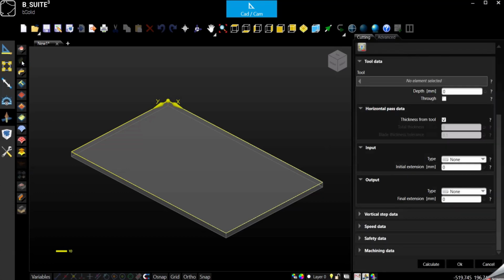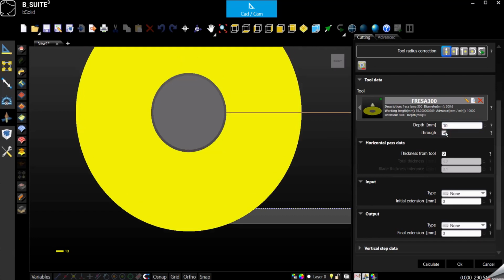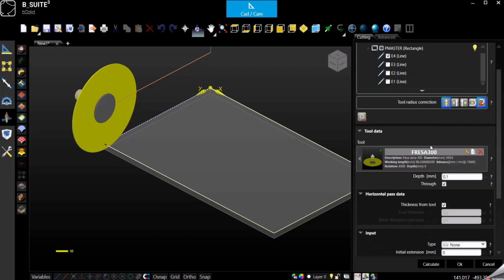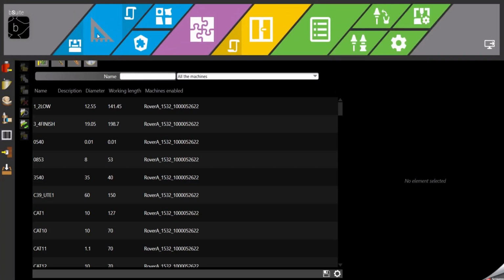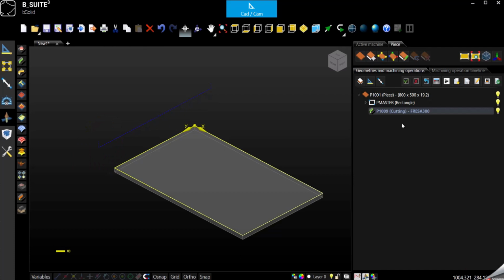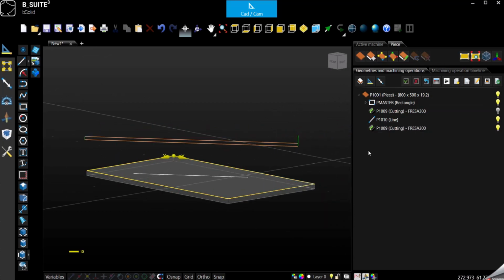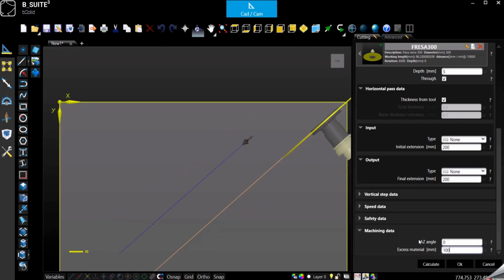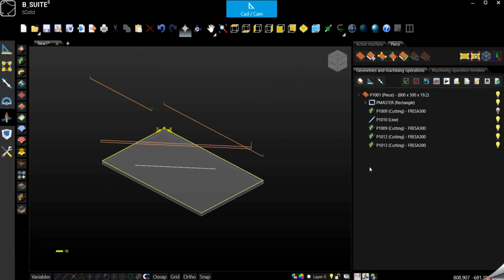6 - CAM BIESSE bSolid - Cutting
In This video you will see how to use the basic parameters of the "cutting" machining.

NOTE: When you prepare programs, always remember to watch the machine simulation in order to detect possible collisions or at least use the collision control function directly from the worklist.